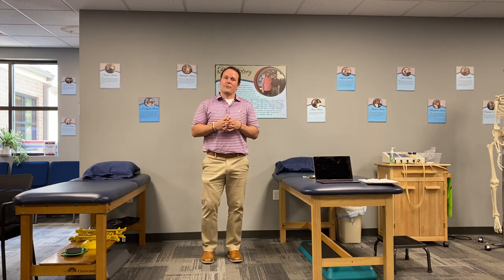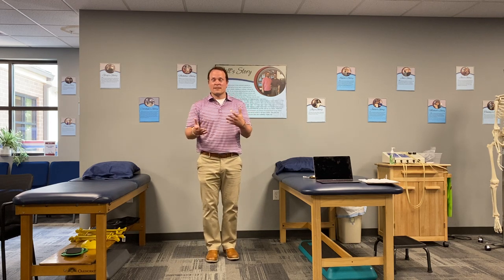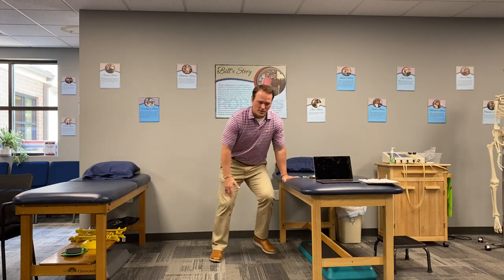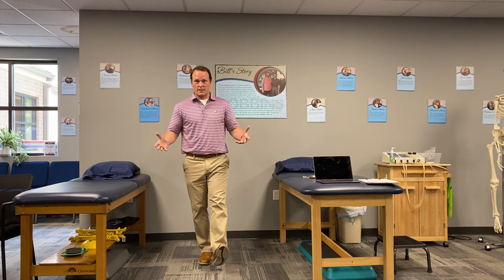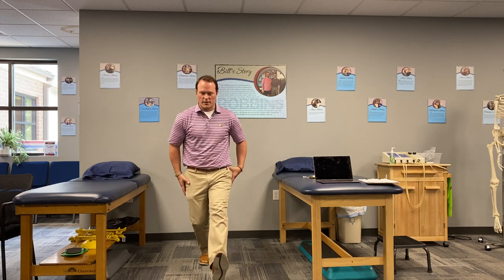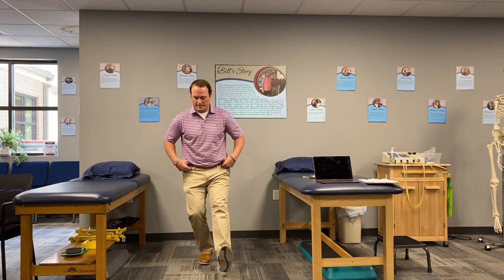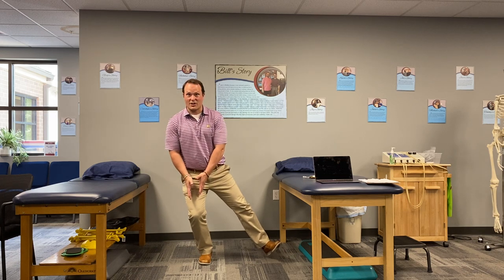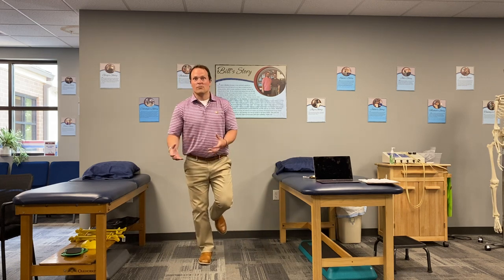Improve your sock and shoe balance test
Travis teaches one exercise so that you how to get better at being able to take your shoe and sock off on one foot.